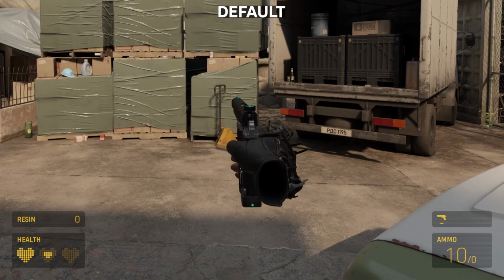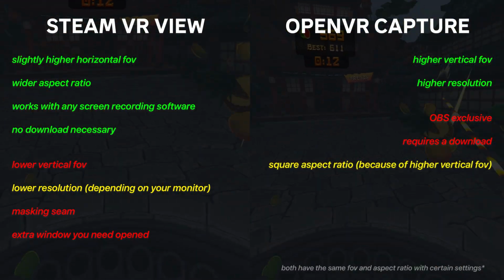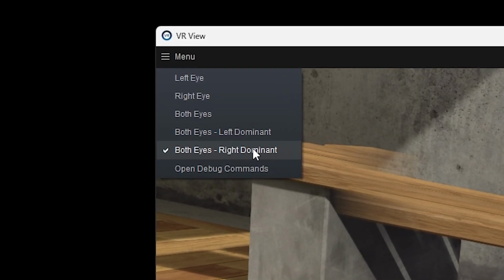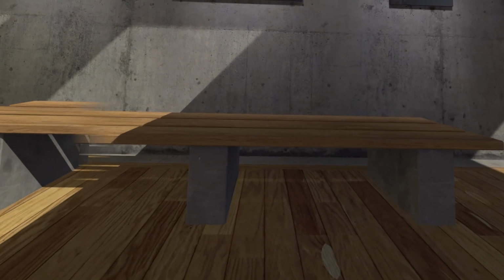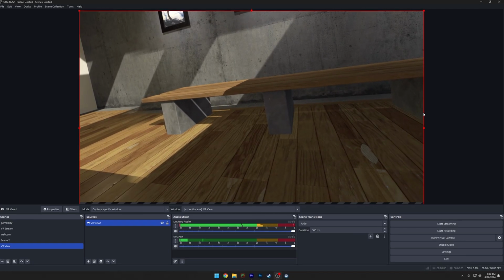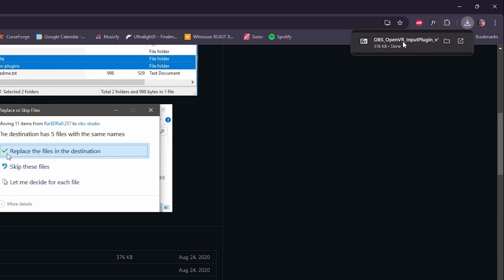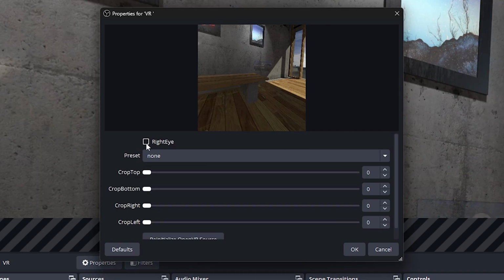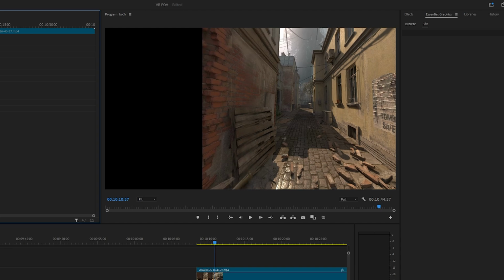How To Record Higher FOV PCVR Videos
How To Record Higher FOV Video In VR Using SteamVR and OBS

PCVR ONLY

You've probably noticed that VR game preview windows have a much lower FOV than your actual FOV in the headset. In this video, I'll show you how to display and record up to the same FOV as your headset.

THIS WILL NOT CHANGE THE FOV IN YOUR HEADSET. ONLY THE FOV ON THE SCREEN

0:00 Intro
0:41 Method 1 (VR View)
2:39 Method 2 (OpenVR Capture)